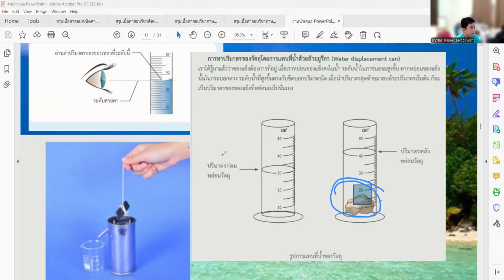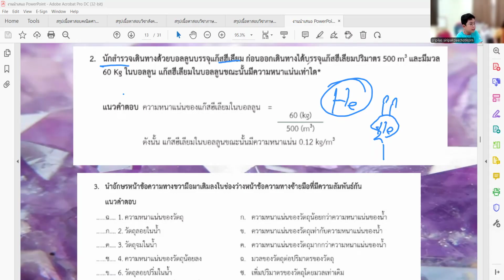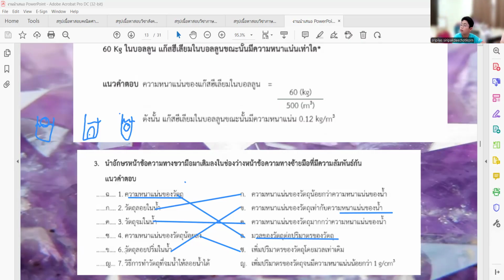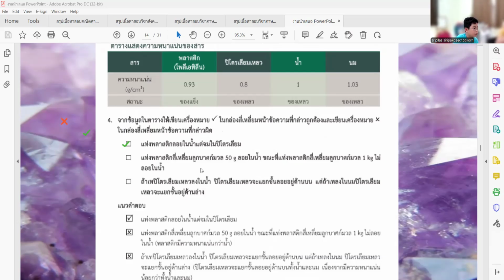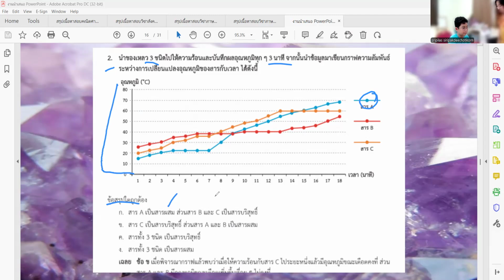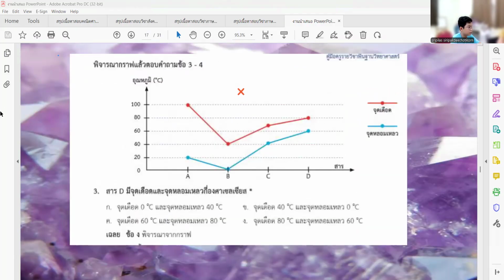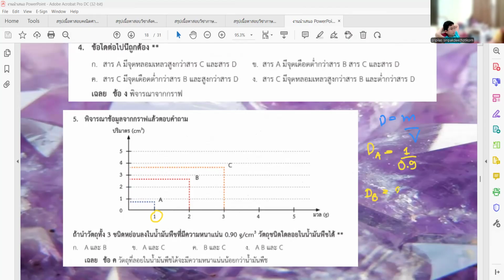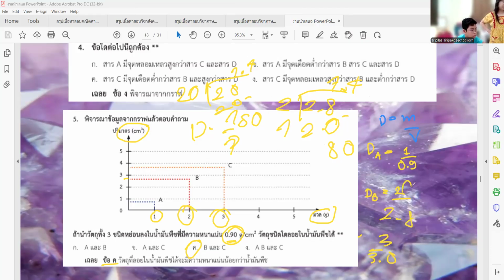Science : สสาร substance by Max part 2